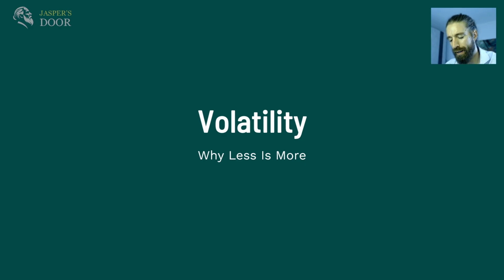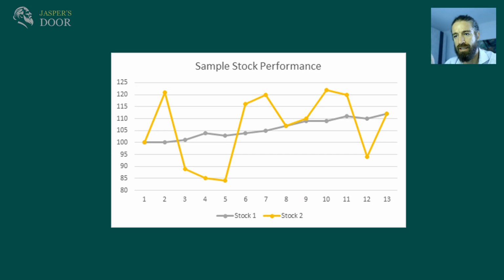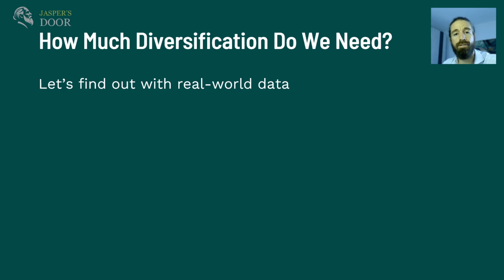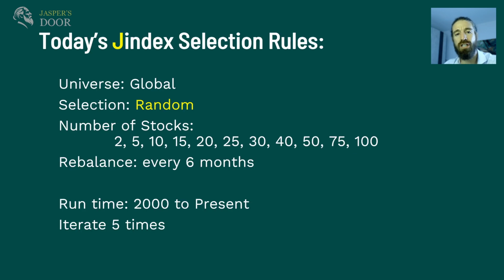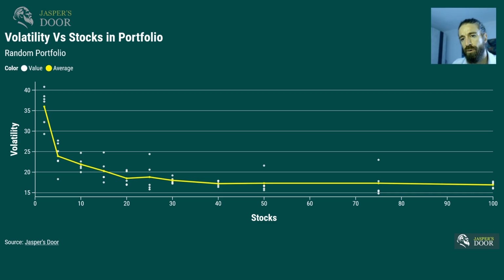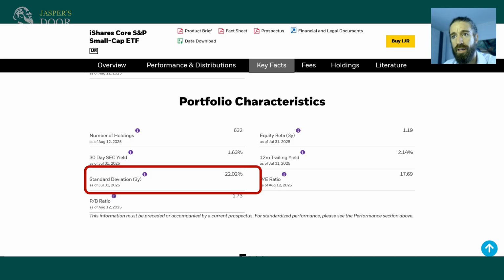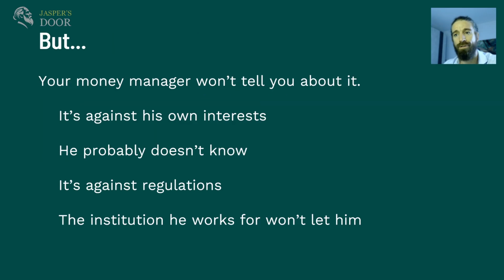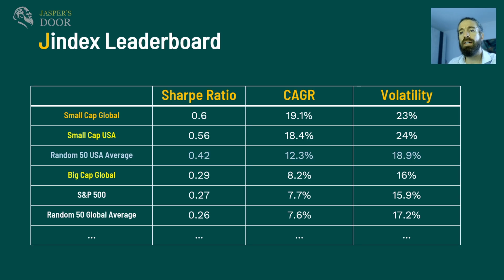The Diversification Problem With ETFs: Analysis from 25 Years of Data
In this video, we explore the role of diversification in managing portfolio volatility and why over-diversification in ETFs can lead to higher costs and diluted factor exposure.

Using real data from 2002 to the present, we analyze how volatility decreases with the number of stocks in a portfolio and compare it to benchmarks like the S&P 500 and Russell 2000.

Discover how a focused portfolio of 20-40 stocks can achieve similar volatility reduction without the drawbacks of large indexes. We'll also introduce the concept of a Jindex—a DIY investable index tailored to your investing goals.

Backed by research and simulations, this episode provides practical insights for long-term investors.